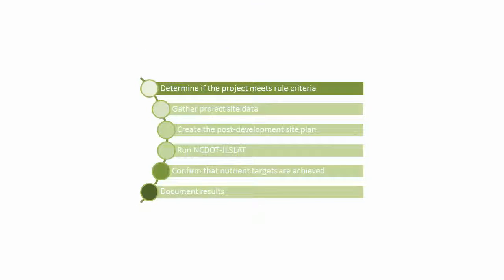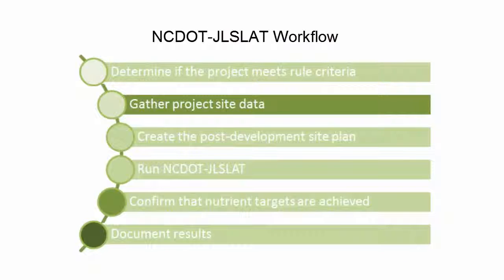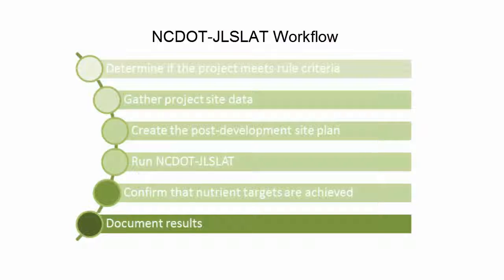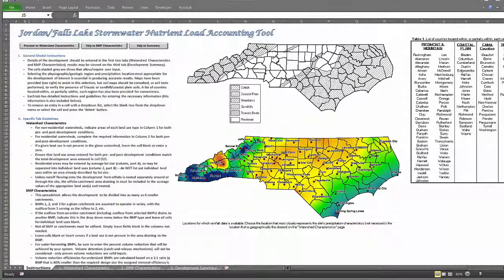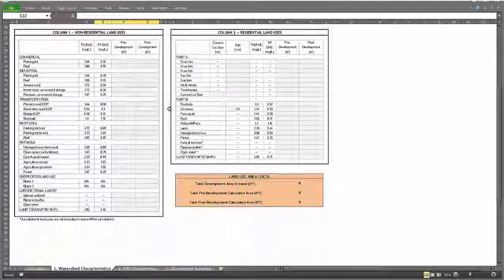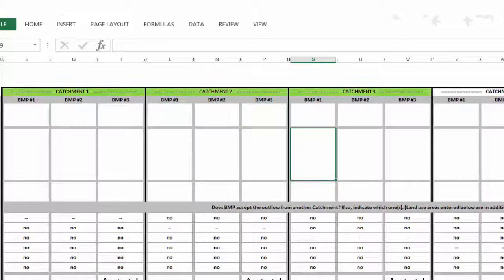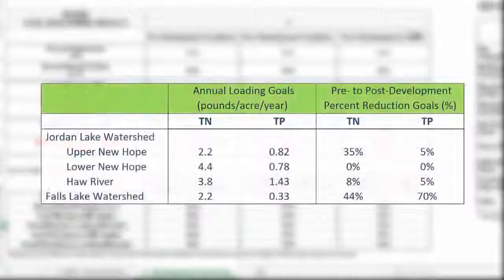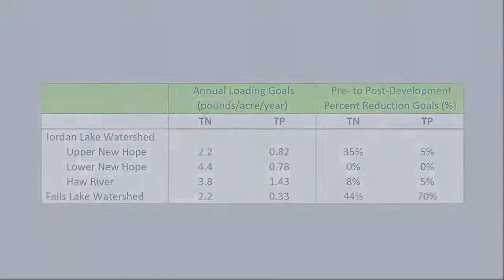2 NCDOT JLSLAT Getting Started with NCDOT JLSLAT